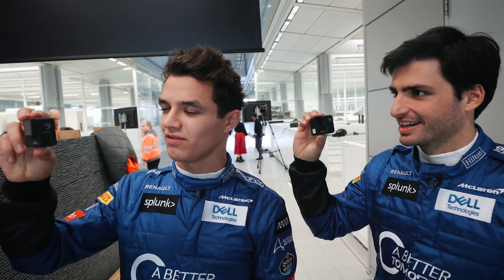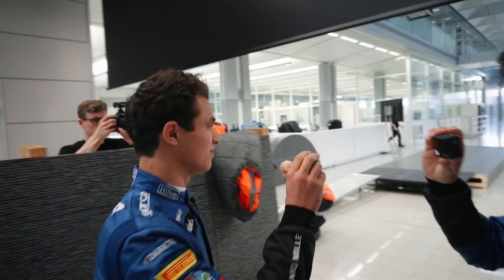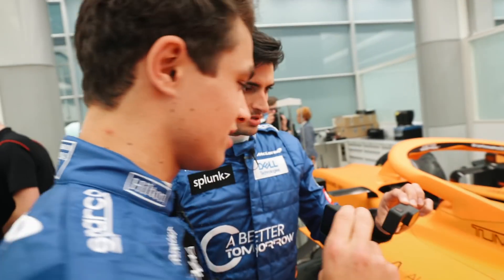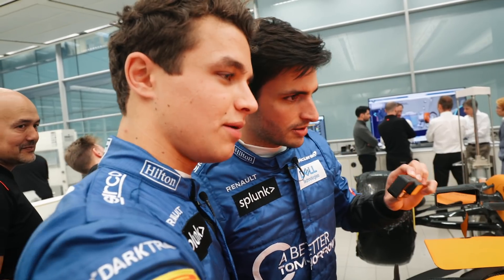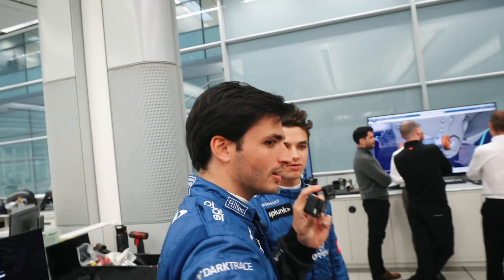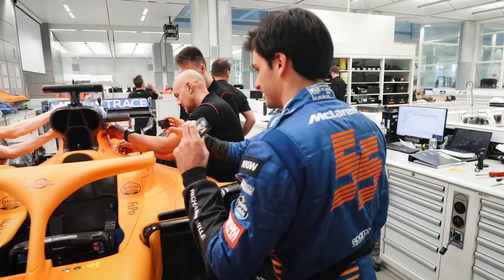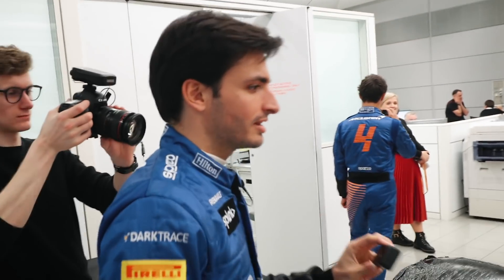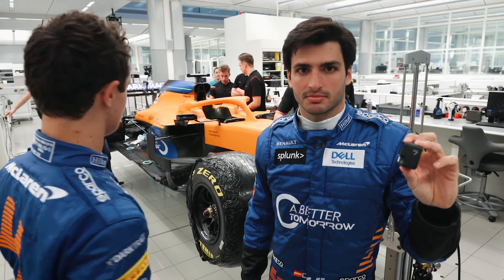Carlos Sainz and Lando Norris React to the MCL35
Was it love at first sight for our boys when they met our 2020 F1 contender? Watch Carlos and Lando react to the MCL35.